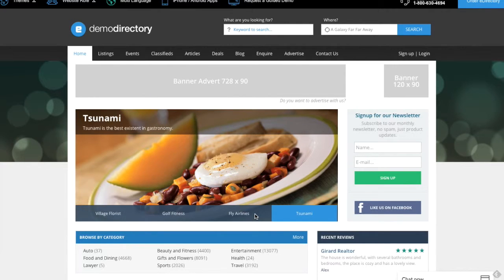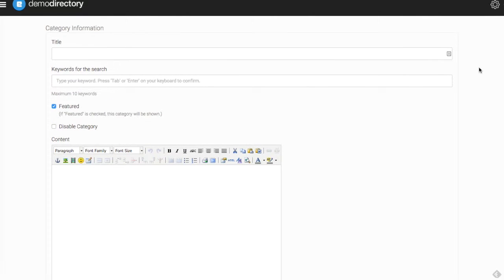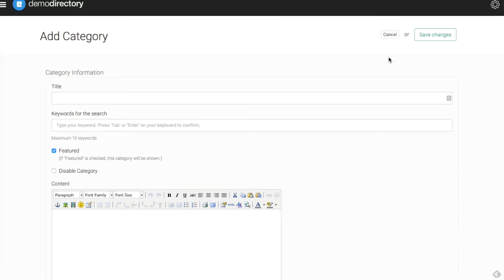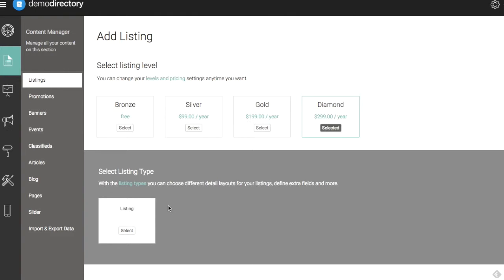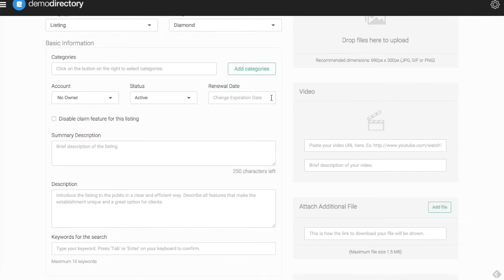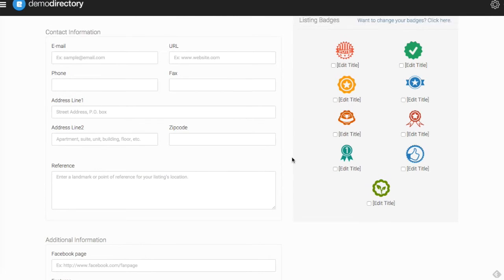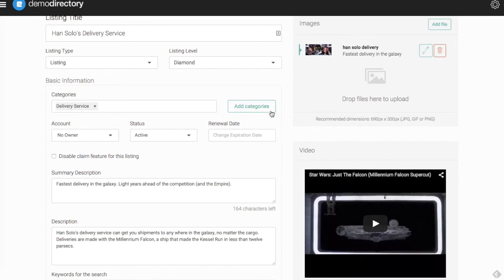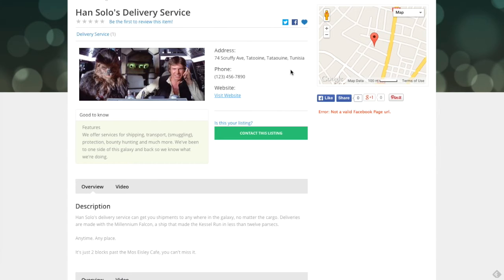How to Create a New Listing in eDirectory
This video will cover how to create and add a new listing to your eDirectory. We'll go over how to manually create a new Category and then create and add a new Listing to this Category